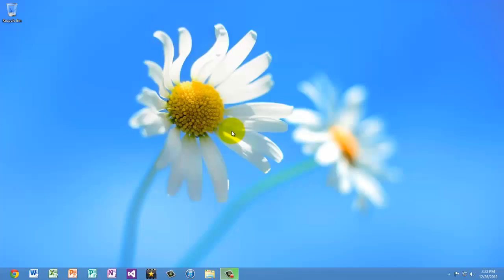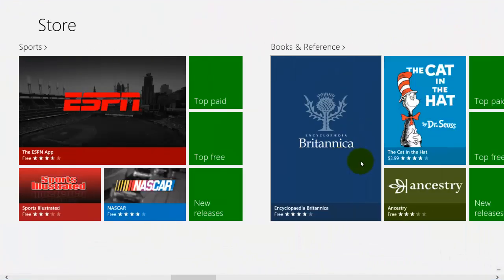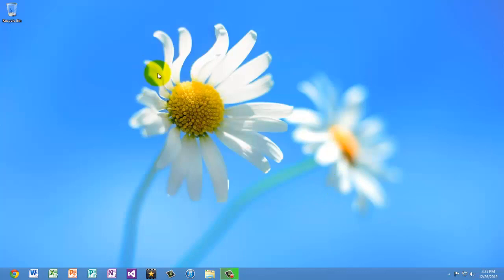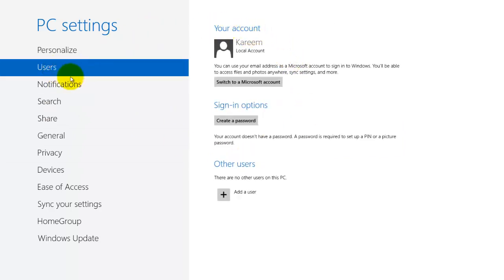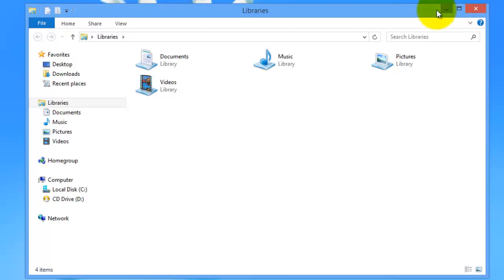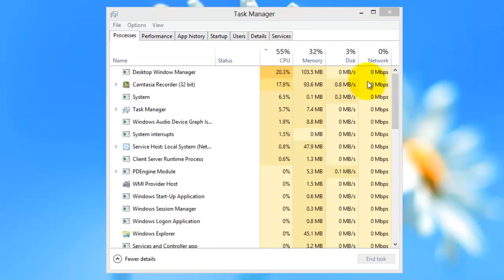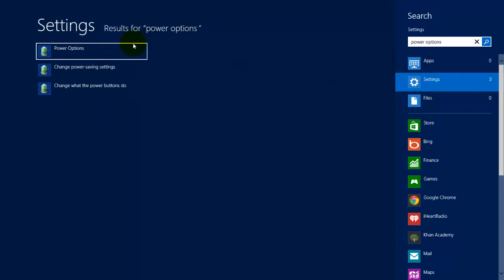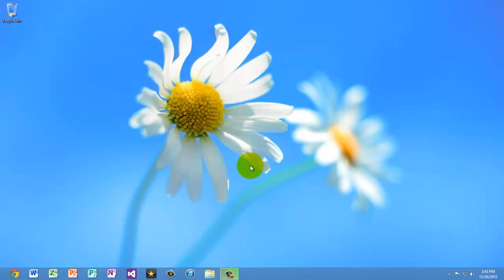What's New in Windows 8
This video is meant to show some of the major changes in Windows 8.